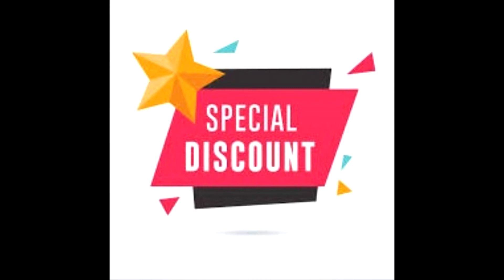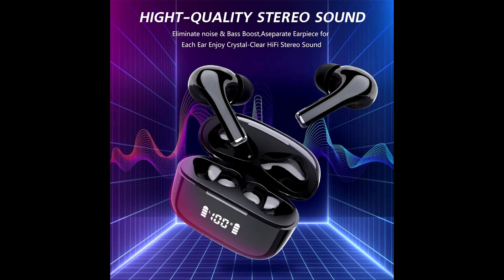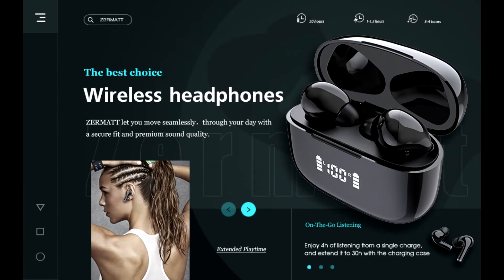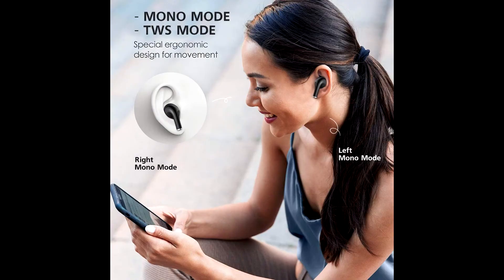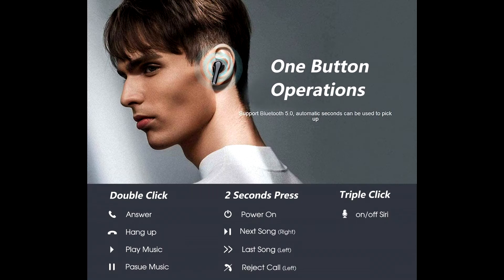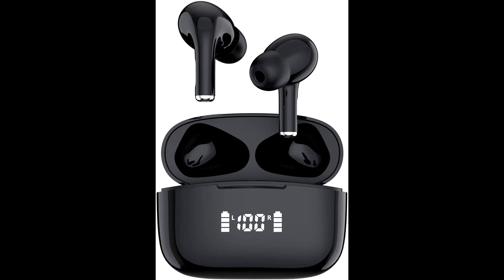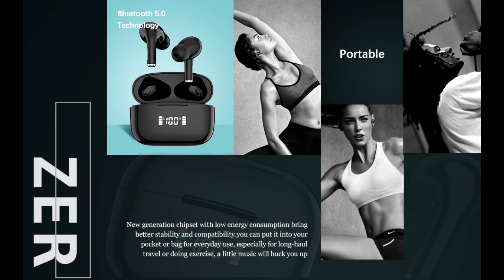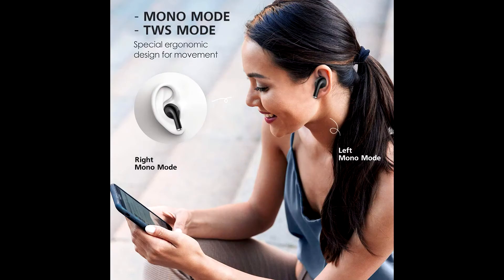Zermatt A11 Bluetooth Wireless Earbuds Review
Buy Zermatt A11 Bluetooth Wireless Earbuds at cheap and limited time discount

Zermatt A11 Bluetooth 5.0 Wireless Earbuds with Digital Intelligence LED Display Charging Case, IPX7 Waterproof, TWS Stereo, Built-in Mic, Single/Dual Mode for Running Gym Workout. The Zermatt A11 with designed-in Premium Speaker Driver offers a truly real , authentic sound and powerful bass performance. With the Digital Intelligence LED Display on the case, it can help check the power of L and R earbud and charging case at any time.